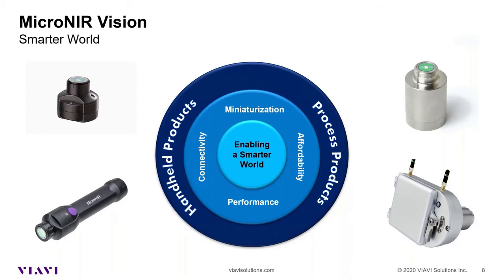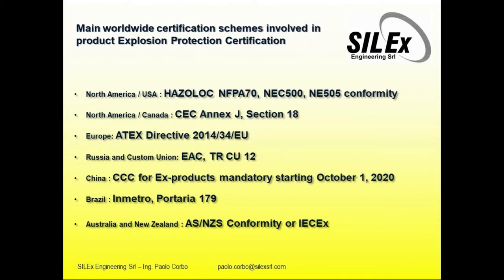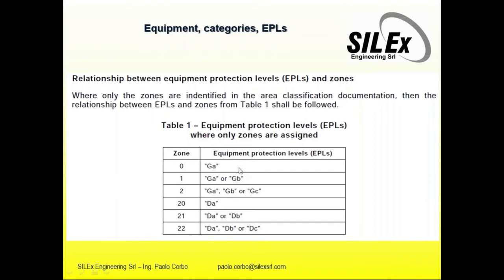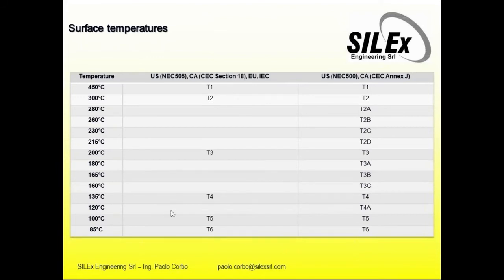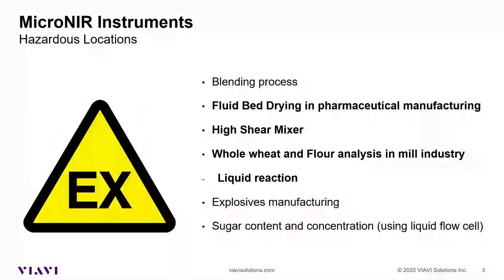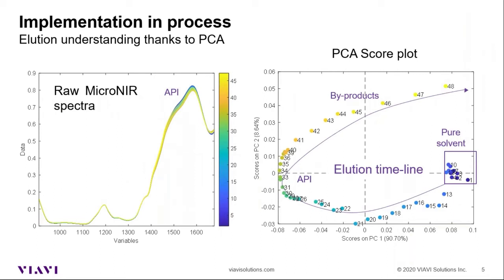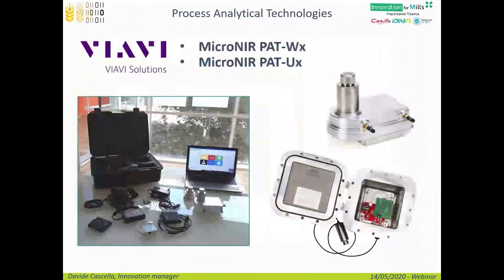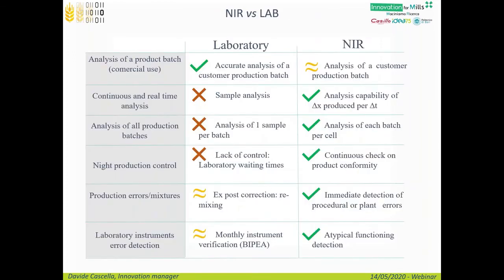MicroNIR Learning Series - PAT-Ux and PAT-Wx for Hazardous Locations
MicroNIR PAT-Ux and PAT-Wx for hazardous (ATEX) locations.